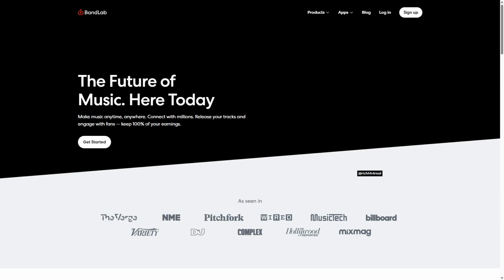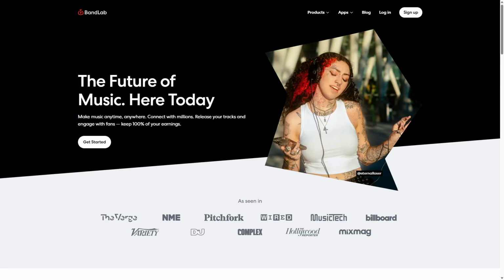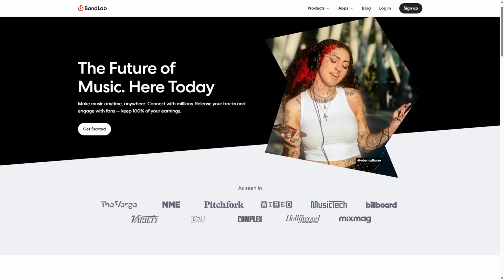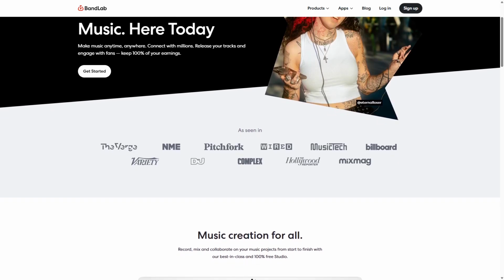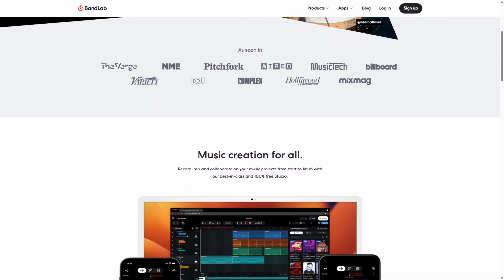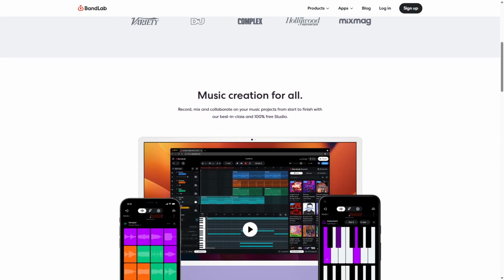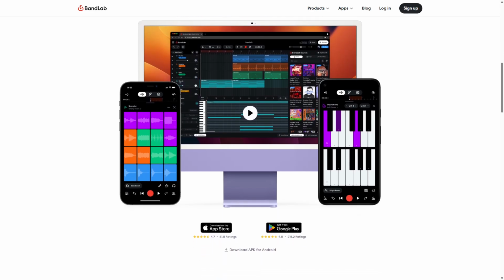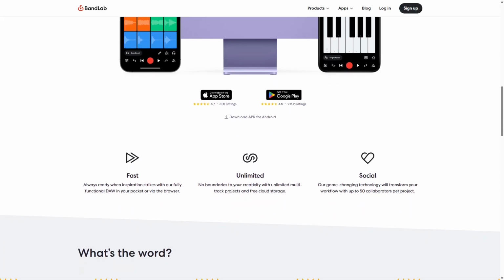BandLab Review Best Free Music Creation App Tested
This video teaches you how to use BandLab, the best free music creation app, by providing an in-depth review and hands-on testing. Discover the core features, user interface, and workflow that make BandLab a top choice for musicians and producers at any skill level. Learn how to create, edit, and share your music seamlessly using this powerful yet accessible platform. Whether you are a beginner or an experienced artist, this review will help you decide if BandLab is the right tool for your music projects. The video also covers tips to maximize your creativity without spending a dime.